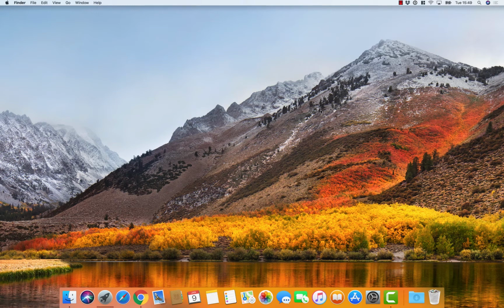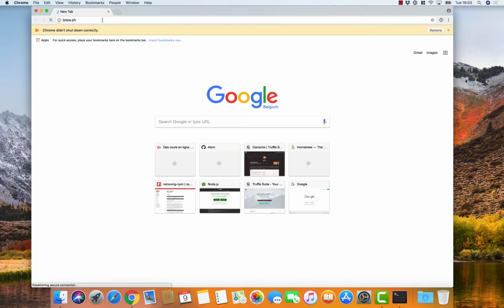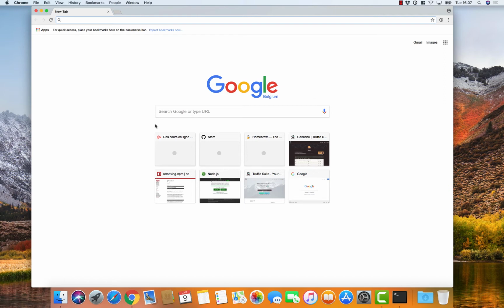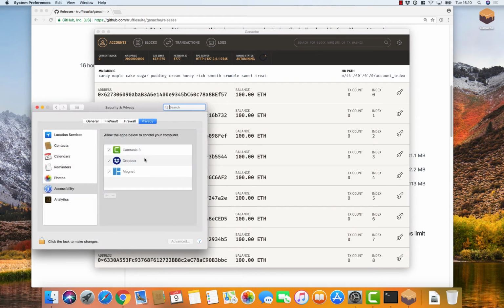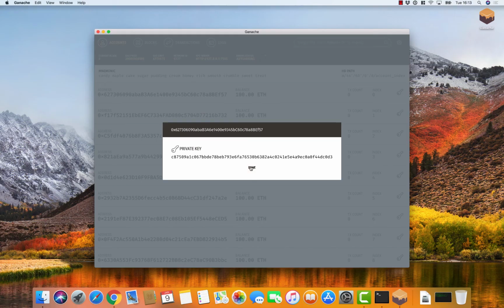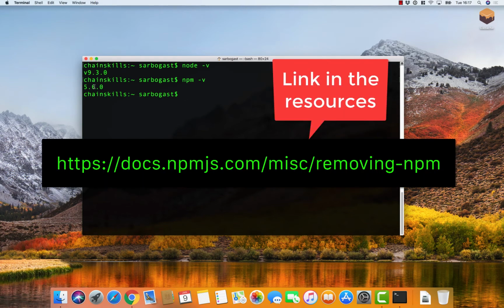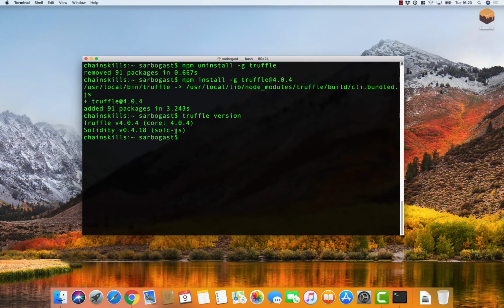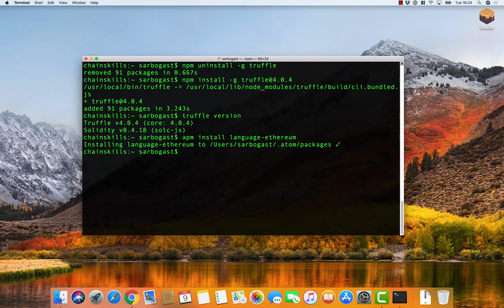Set up your development environment for Ethereum on a Mac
This video is part of the "Become a Blockchain Developer with Ethereum and Solidity" online course on Udemy. If you want to learn more about how to use those tools on a real project, go